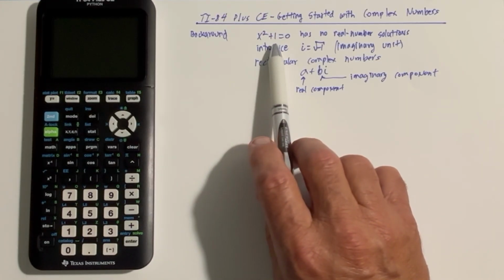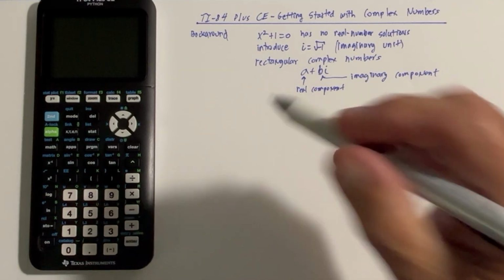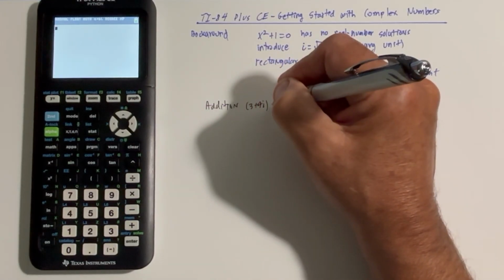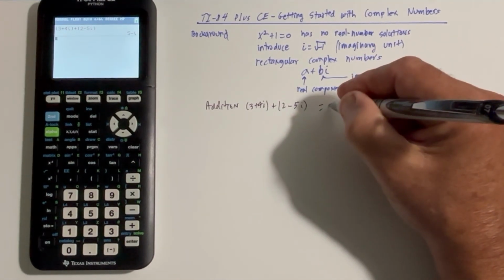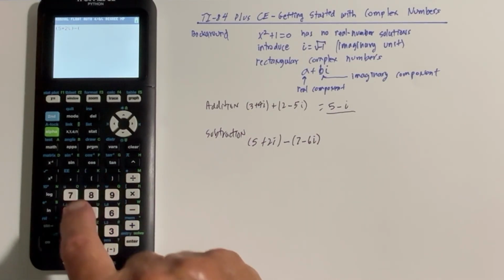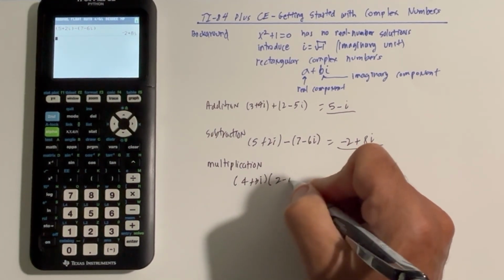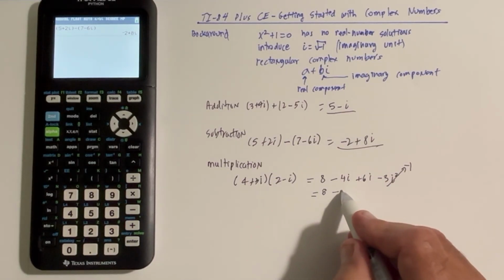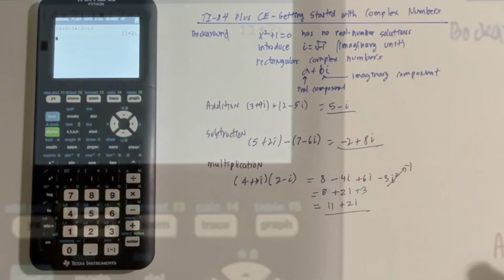TI-84 Plus CE Complex Numbers Lesson 1: Getting Started with Complex Numbers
Complex numbers are an essential topic in algebra, engineering, physics, and higher mathematics. In this first lesson of the TI-84 Plus CE Complex Numbers series, you'll learn what complex numbers are, why they exist, and how to enter and perform basic arithmetic with them using your TI-84 Plus CE graphing calculator.
Topics covered include:
• What is the imaginary unit, i?
• Writing numbers in the form a + bi
• Entering complex numbers on the TI-84 Plus CE
• Addition, subtraction, and multiplication of complex numbers
• Verifying your answers with the calculator
Whether you're a high school student, college student, or simply learning mathematics on your own, this lesson provides a practical introduction to working with complex numbers on the TI-84 Plus CE.